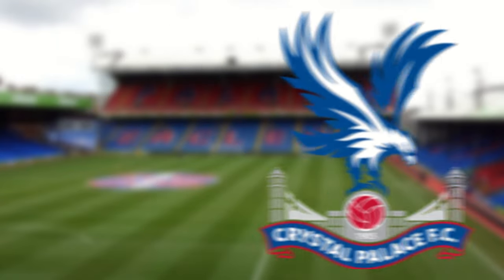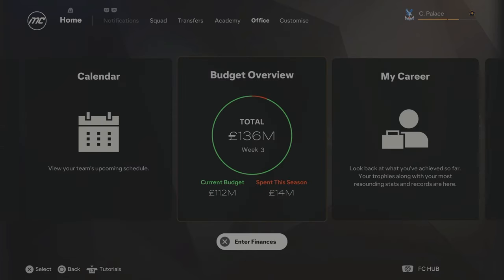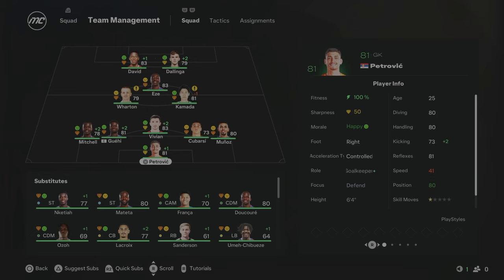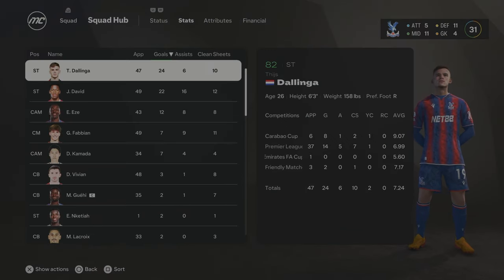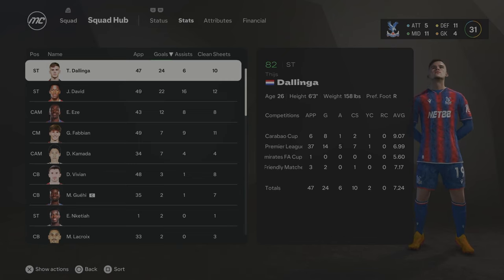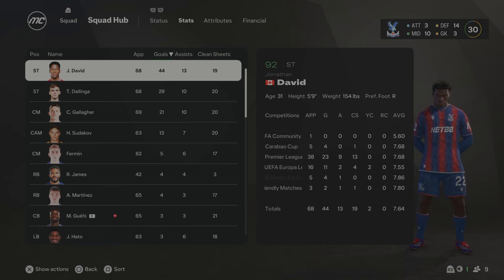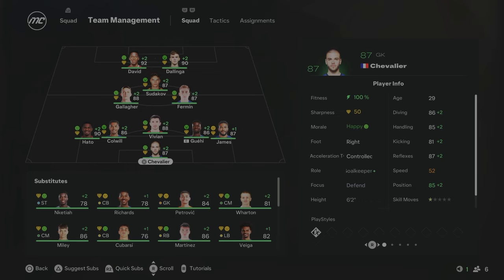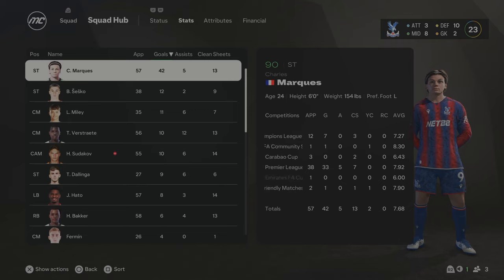I Takeover Crystal Palace for 10 Seasons.. in FC25!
In today's video we will be rebuilding Crystal Palace in FC 25 Career Mode! Trying to win as many trophies as we can! Let me know your thoughts in the
comments down below! Any suggestions for rebuilds, please let me know!